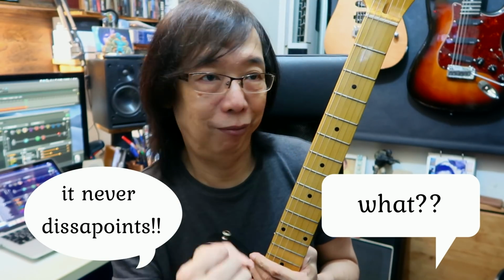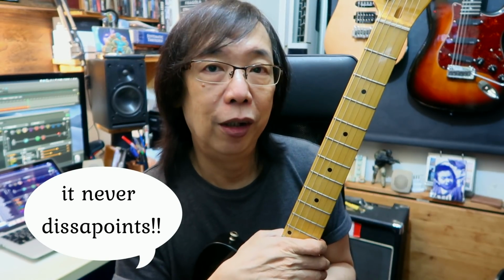Strats Vs Teles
In this video, let's tallk about the Strats and the teles and how they help me in my music making.
Music Stars @ 0:16

thru
Line 6 Helix Native
on